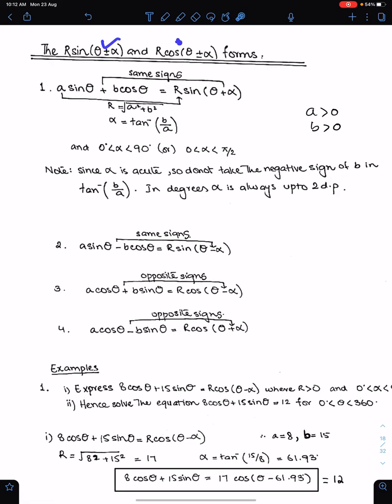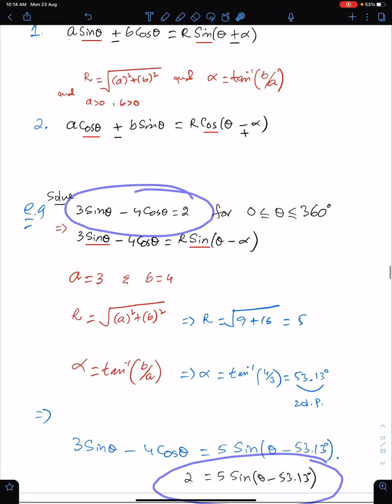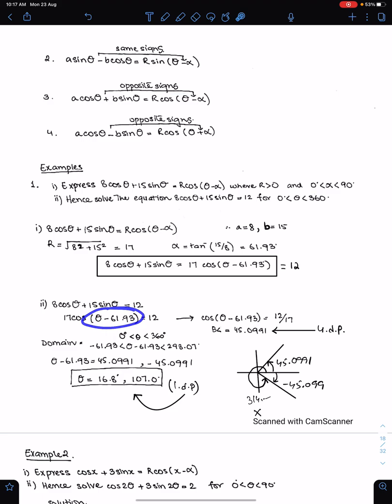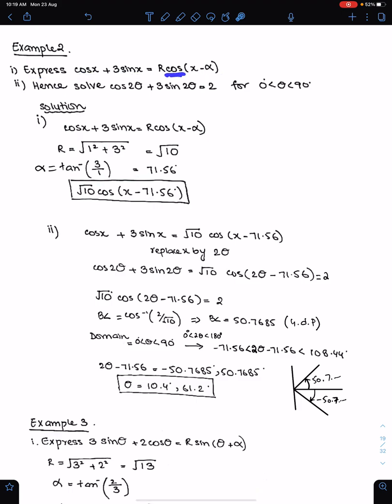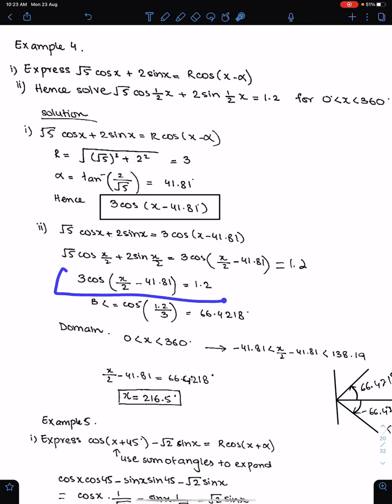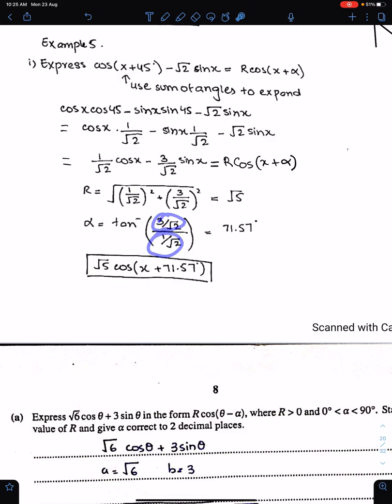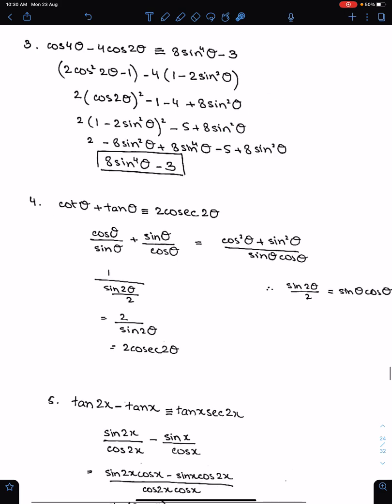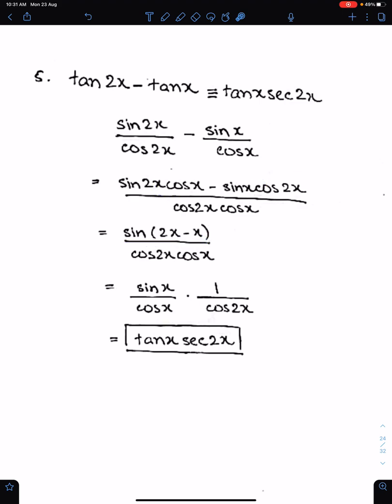A2 Math P3: Trigonometry. Sum Of Angles Formulae. Concepts With Examples. Sun, 12 September 2021.